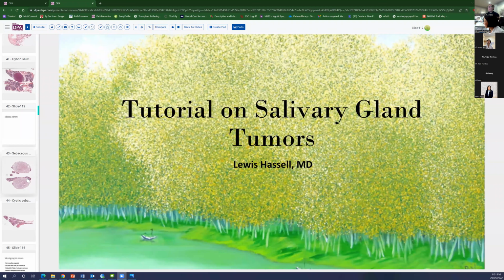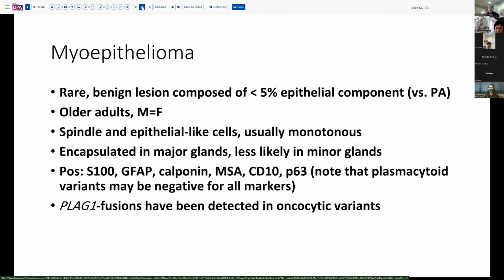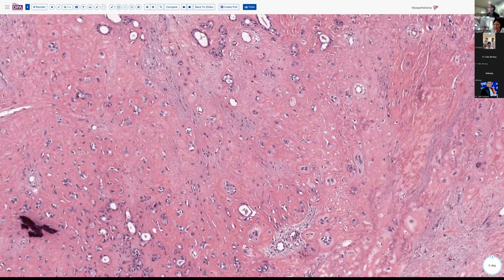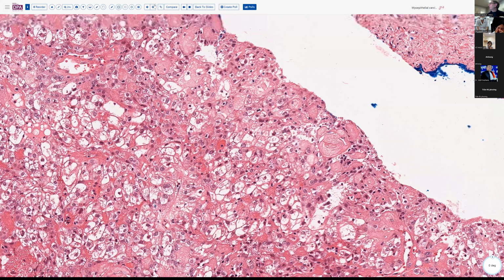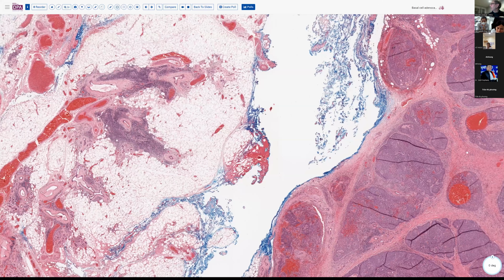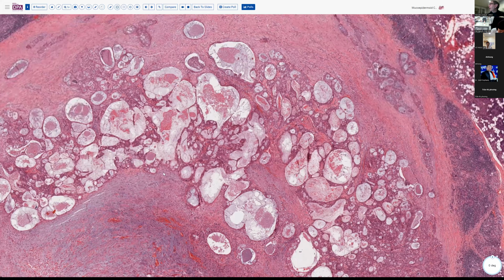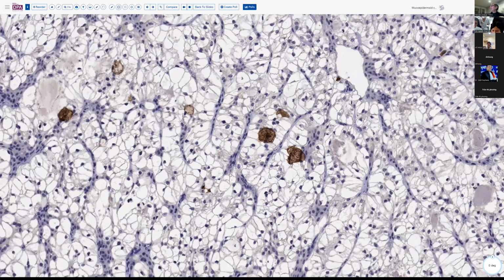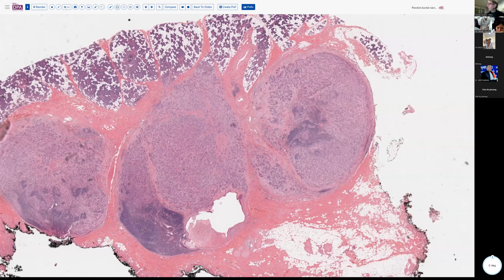Hospital 103 Series- Salivary Gland Tumors, p2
We cover sebaceousadenoma, myoepithelioma and myoepithelialcarcinoma, mucoepidermoid carcinoma, basalcelladenocarcinoma among others.